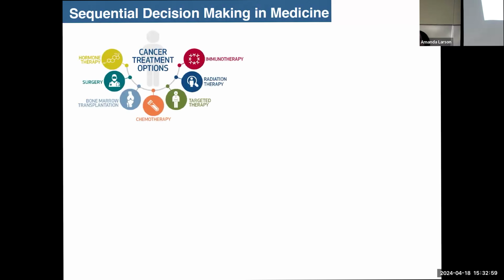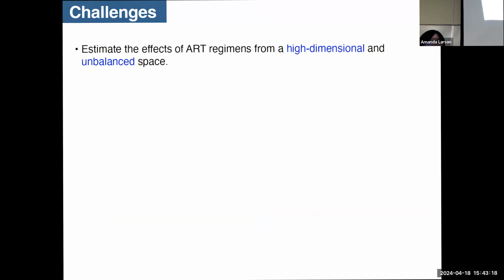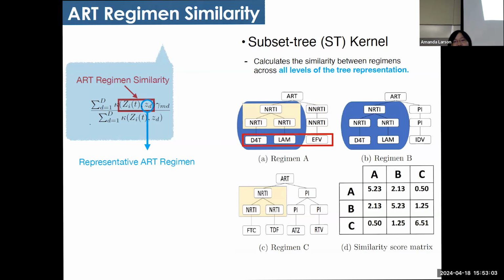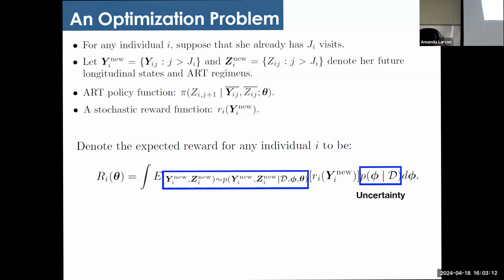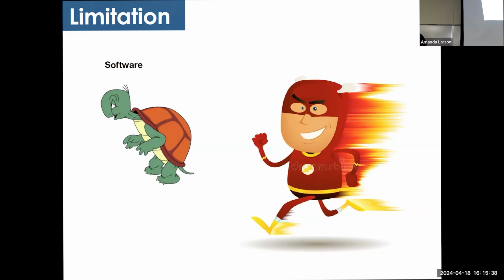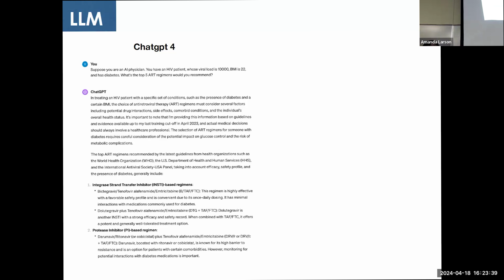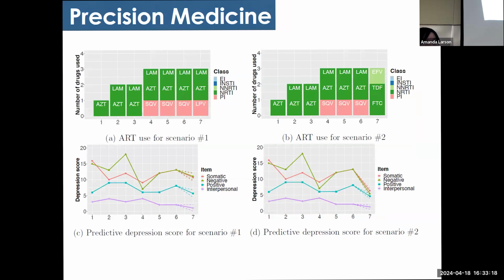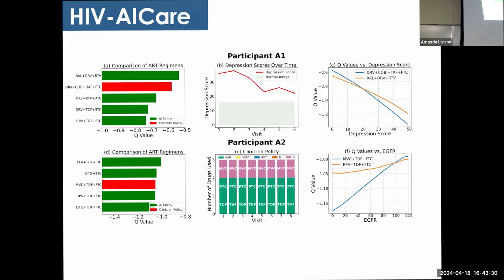Michigan Biostatistics Presents: Yanxu Xu, PhD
Presenter: Yanxu Xu, PhD
Associate Professor, Joseph & Suzanne Jenniches Faculty Scholar

Presentation Date: April 18, 2024

Title: Precision Medicine in HIV

Abstract: The use of antiretroviral therapy (ART) has significantly reduced HIV-related mortality and morbidity, transforming HIV infection to a chronic disease with the care now focusing on treatment adherence, comorbidities including mental health, and other long-term outcomes. Since combination ART with three or more drugs of different mechanisms or against different targets is recommended for all people living with HIV (PWH) and they must continue on it indefinitely once started, understanding the long-term ART effects on health outcomes and personalizing ART treatment based on individuals’ characteristics is crucial for optimizing PWH’s health outcomes and facilitating precision medicine in HIV. In this talk, I will present methods designed to learn and understand the impact of ART on the health outcomes of PWH, and explore the future of HIV care through innovative and individualized approaches.